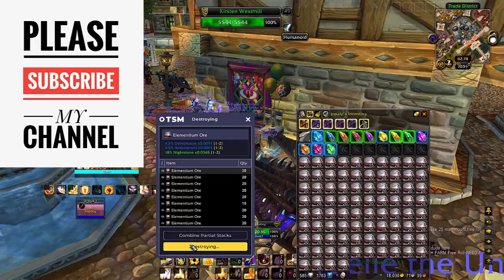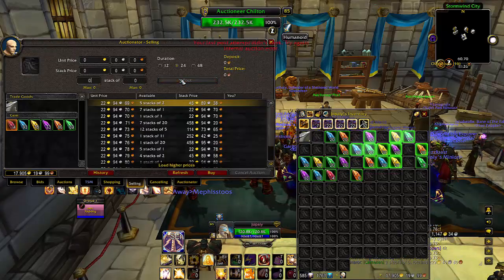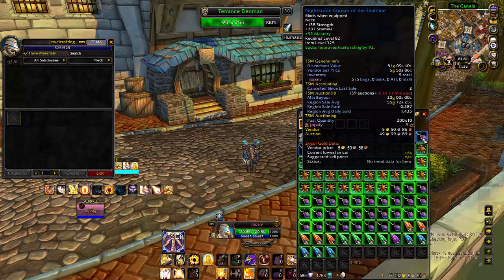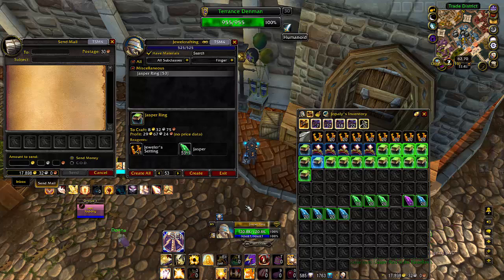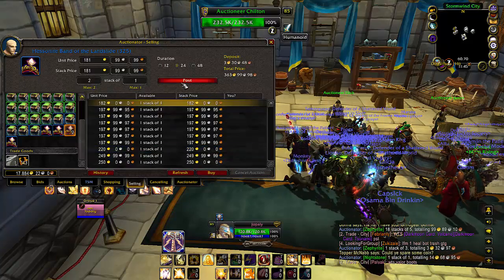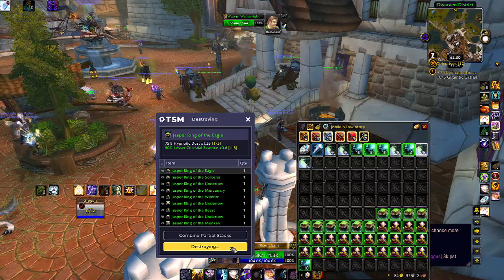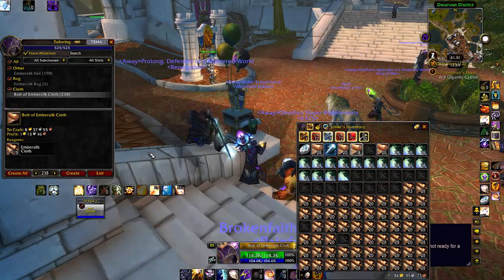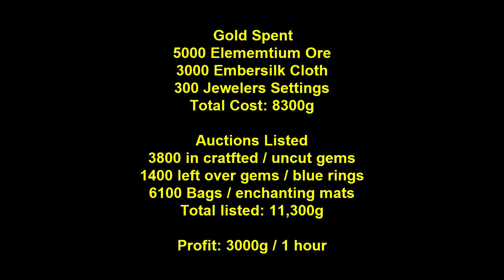WoW Classic Cataclysm Gold Farm 3000 Gold In 1 Hour Without Leaving Town